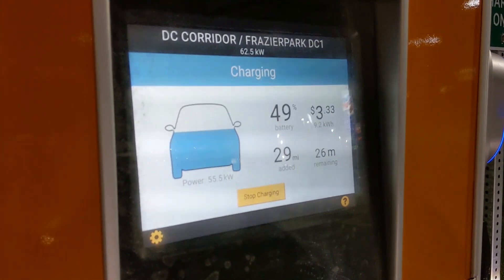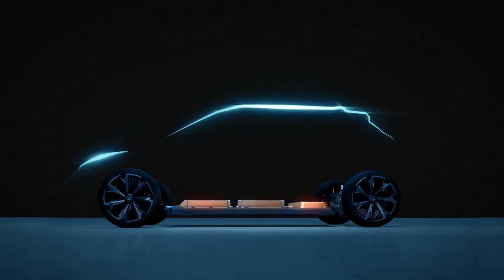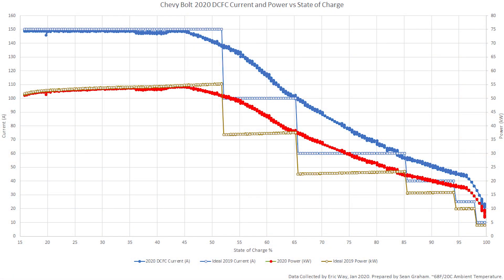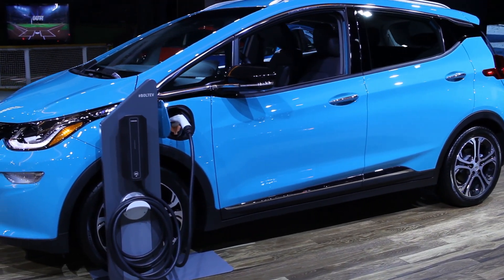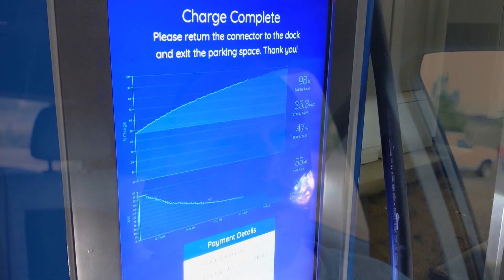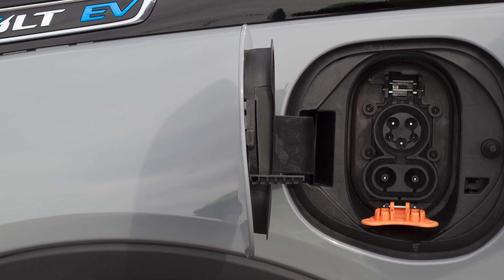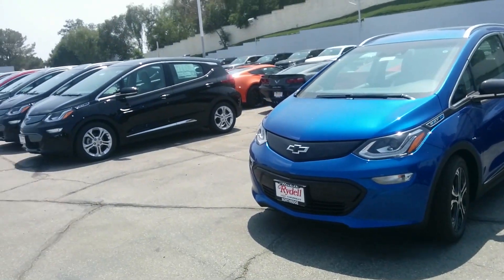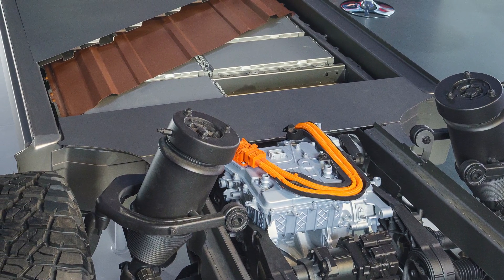Dear GM: Please Offer Chevy Bolt EVs a 200 A CCS Upgrade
It appears that the Chevrolet Bolt EV is suffering from a bit of PEBCAB (problem encountered between charger and battery). Many current and prospective Bolt EV owners are concerned about its DC fast charging speeds, which are clearly lower than the battery can accept. In addition, because these charging speeds appear capped by the CCS socket and harness, the Bolt EV isn't able to leverage one of its strengths while charging at peak speeds, which is being able to draw additional power to condition the battery and cabin.

GM should offer existing Bolt EV owners to option to upgrade as well as offer a 200+ A CCS option for future Bolt EV models.